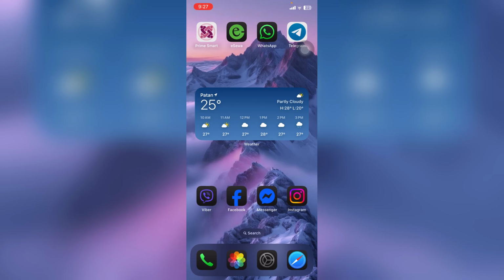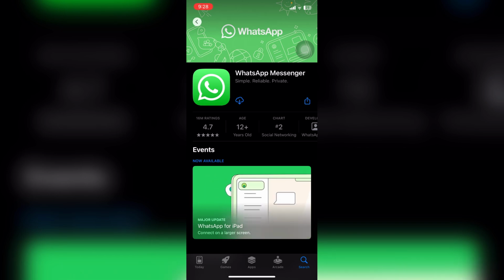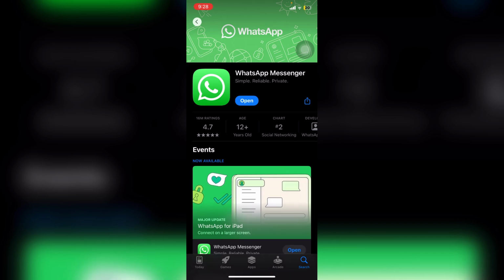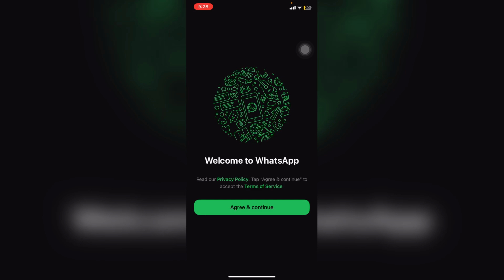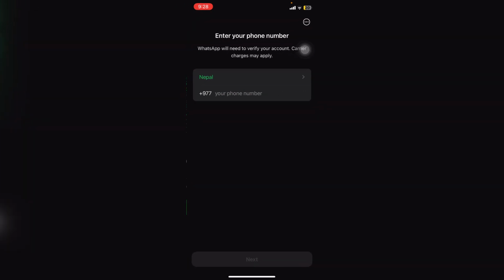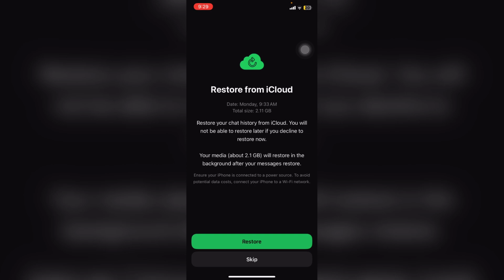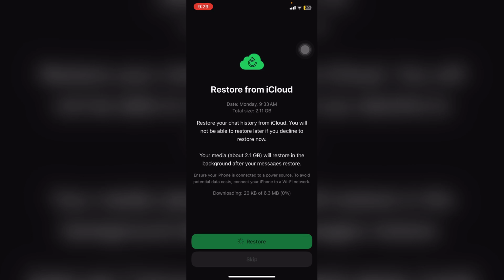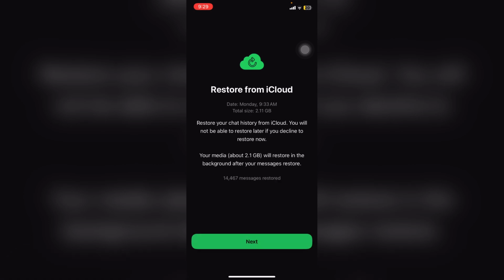How to Restore WhatsApp from Google Drive 2025?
Want to recover your old chats? In this step-by-step tutorial, we’ll show you how to restore WhatsApp from Google Drive with ease. Whether you're switching to a new phone or reinstalling the app, restoring your WhatsApp messages, media, and chat history from Google Drive ensures you don’t lose important conversations. Watch this guide to learn the correct steps for linking your Google account and restoring backups quickly.